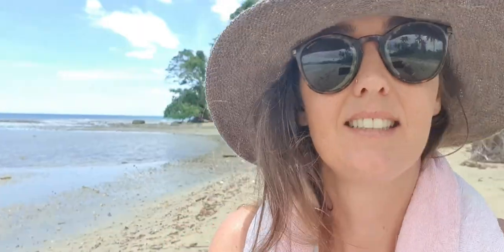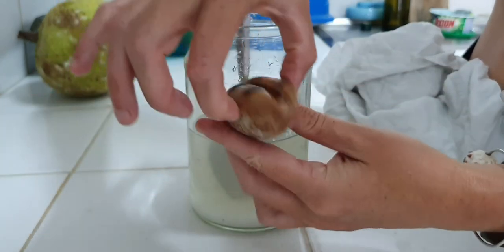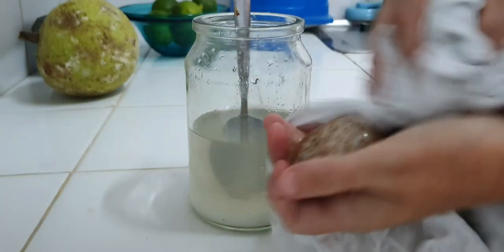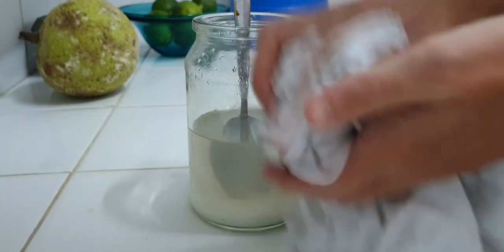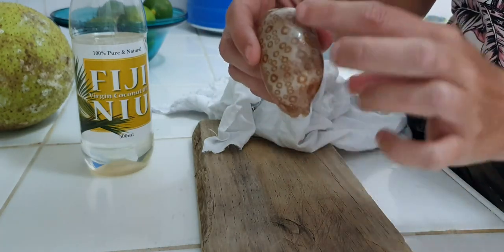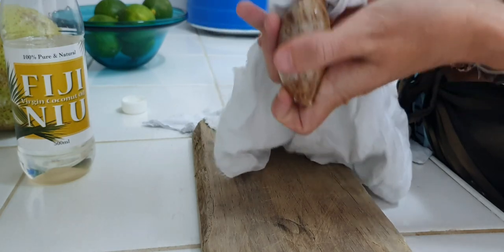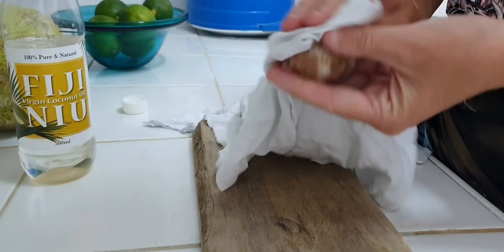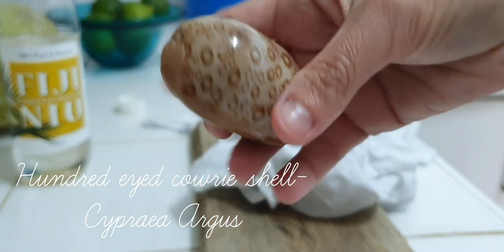Coconuts, Hermit Crabs, Cowrie shell, Layalaya, Sunshine, Sand and Kava in Fiji! Ep 4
We head to the beach in search of shells for bangles but I find a hundred eyed cowries shell instead and take it home to clean and polish. I show you my view of the beach in Fiji, we collect layalaya, a hermit crab race, and end the day with a birthday celebration Fiji style!

I save making a shell bangle for the next episode!

I was born in PNG and moved to Fiji with my family when I was two years old. I still live in the same small beachside town, Pacific Harbour with my 6 year old daughter Indi, our pup Lily and cat Luna

I started my jewelry brand 5 years ago. It grows and gets better everyday! I love what I do and want to share a little part of it with you!

All pearls are Civa Fiji Pearls

Shot with Samsung Galaxy S10